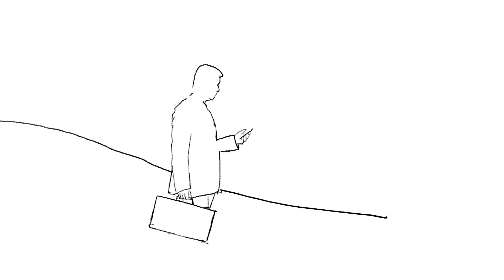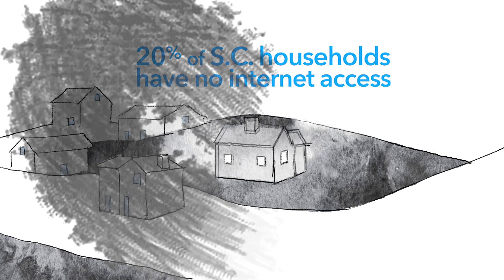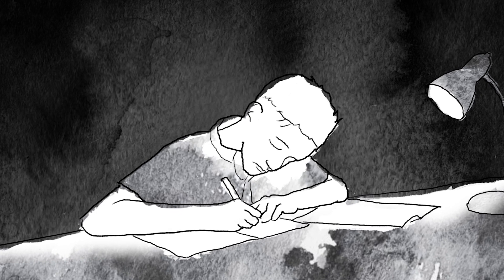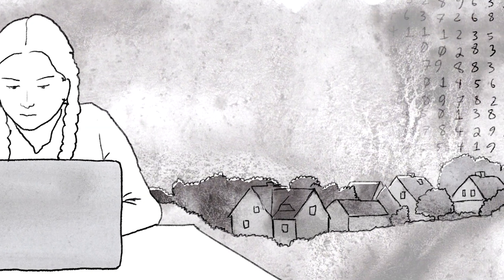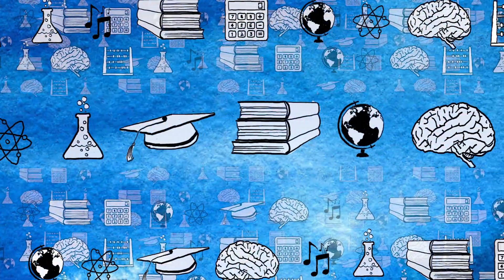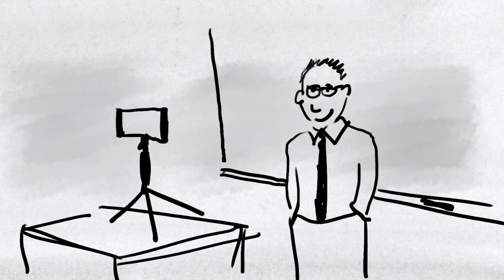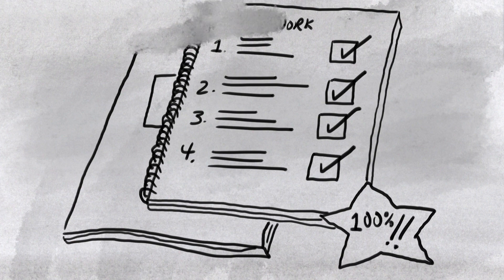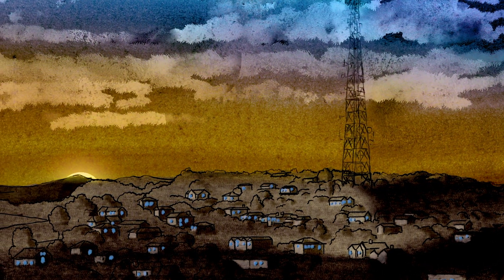South Carolina ETV to explore use of datacasting technology in education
What is Datacasting? Datacasting is a term derived from ‘data’ and ‘broadcasting’. The technology converts a portion of the broadcast signal to offer a one-way transmission of encrypted IP data. Datacasting offers the same coverage as terrestrial signals and utilizes an existing network infrastructure.

Several agencies have used datacasting to support public safety and public emergency incidents. Although the concept of datacasting has been around for many years, the idea of using the technology for education is a new one. South Carolina ETV is pioneering a pilot project, in collaboration with Spectrarep, to explore how datacasting can help to address the digital divide by providing instructional content to students without Internet access.